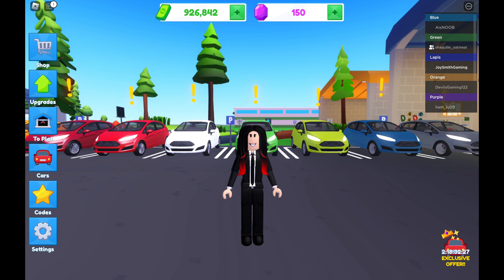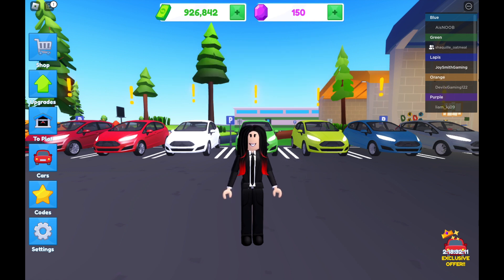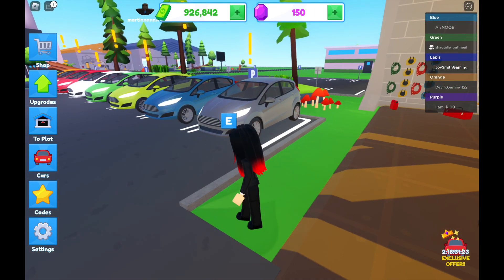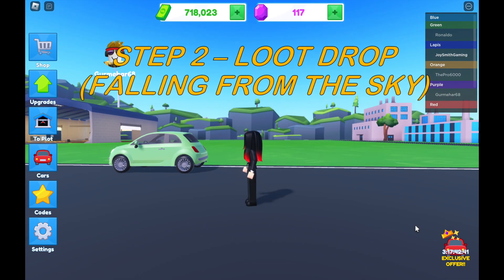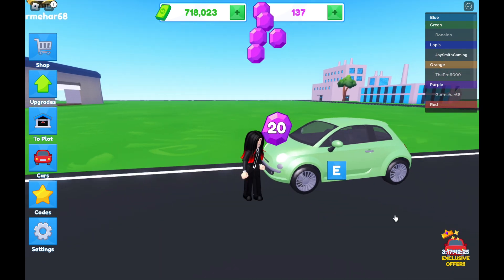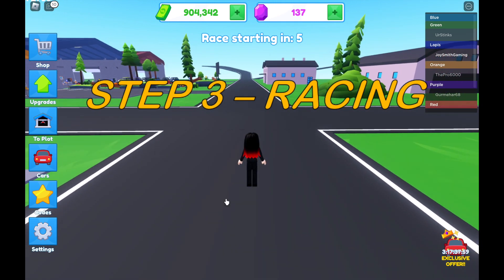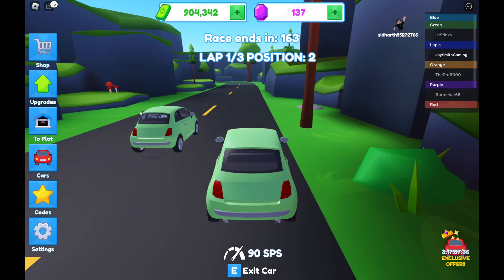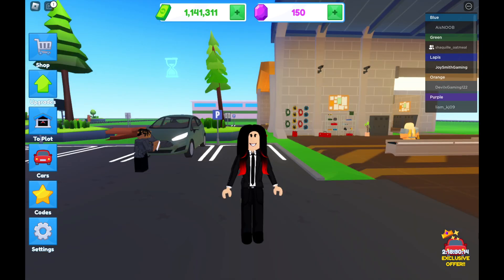HOW TO EARN CASH 💵 + GEMS 💎 IN CAR FACTORY TYCOON - Roblox (Car Factory Tycoon)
There are few steps given about how to earn cash + gems in Car Factory Tycoon.